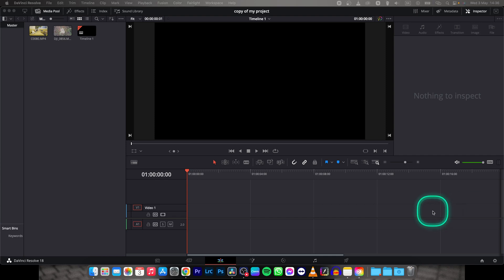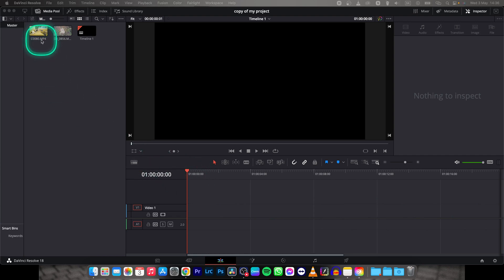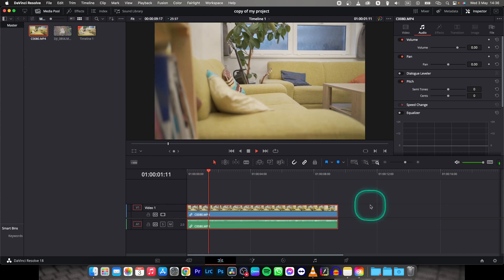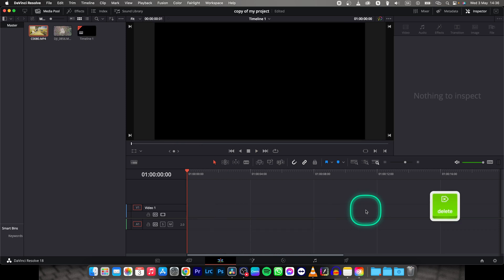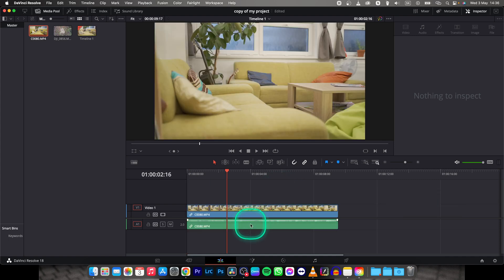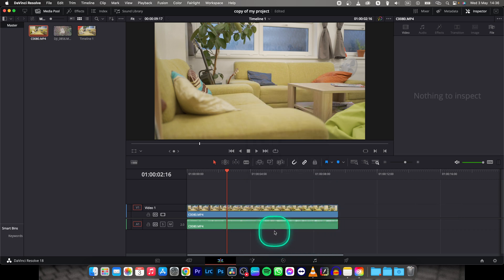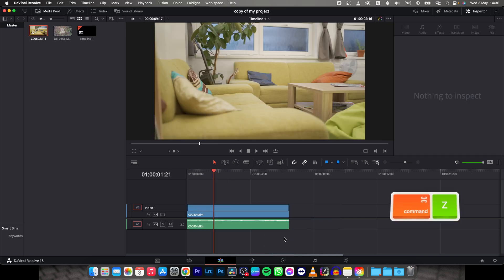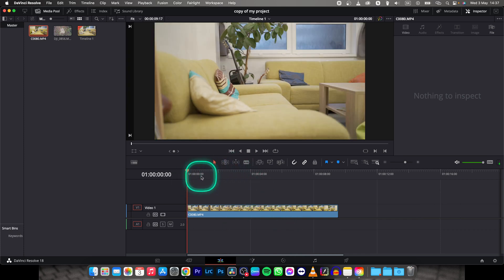How To Delete Audio Only in Davinci Resolve 18 | Remove Audio | Tutorial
In this tutorial, you'll learn how to delete audio from video clips in Davinci Resolve 18. Sometimes, you may want to remove unwanted audio from your video while keeping the original video intact. Davinci Resolve makes it easy to delete audio only, without affecting your video quality.

To remove audio from a video clip in Davinci Resolve, you'll need to use the audio track mixer. This tool allows you to adjust the levels of your audio tracks, mute or solo individual tracks, and delete unwanted audio tracks. Whether you want to mute background noise, remove unwanted music, or delete specific dialogue, this tutorial will show you how to do it.

How to Remove Audio from Video in Davinci Resolve 18
Davinci Resolve 18: Deleting Audio Only from Video
Quick and Easy Audio Deletion in Davinci Resolve 18
How to Mute Audio in Davinci Resolve 18
Davinci Resolve 18: Deleting Audio Tracks for a Clean Video
Removing Unwanted Audio in Davinci Resolve 18
How to Delete Music from Video in Davinci Resolve 18
Davinci Resolve 18: Removing Dialogue from Video
Deleting Audio from Video Clips in Davinci Resolve 18
How to Use the Audio Track Mixer to Delete Audio in Davinci Resolve 18